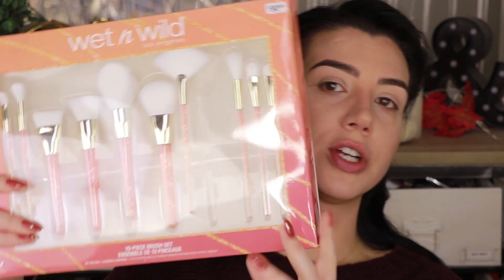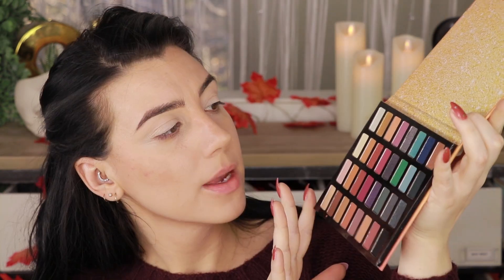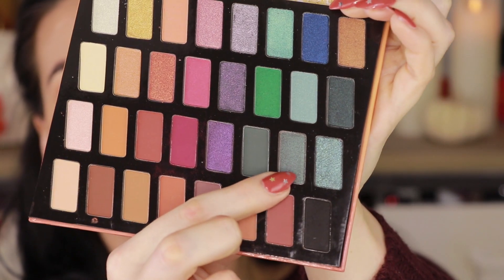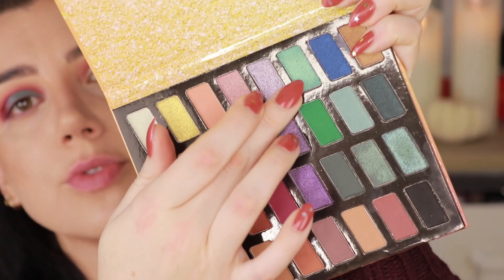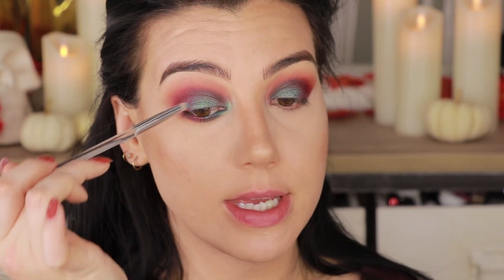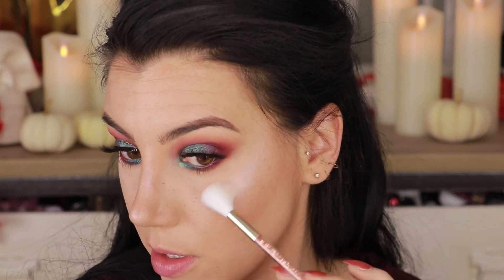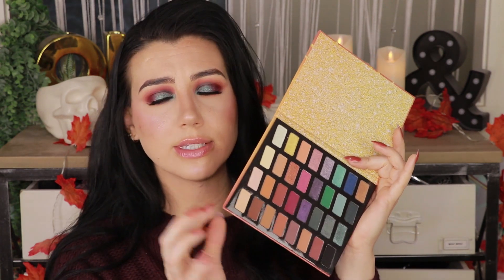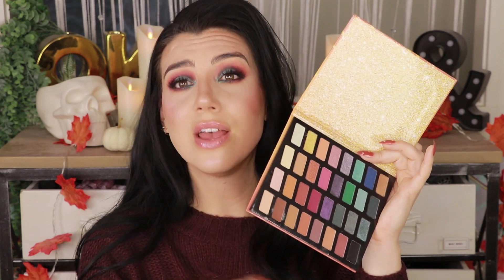Wet n Wild HOLIDAY 2019!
⏰ TIME STAMPS //

32 PAN EYESHADOW PALETTE - 3:21
MEGAGLOW HIGHLIGHT PALETTE - 9:48
REVIEW - 13:07